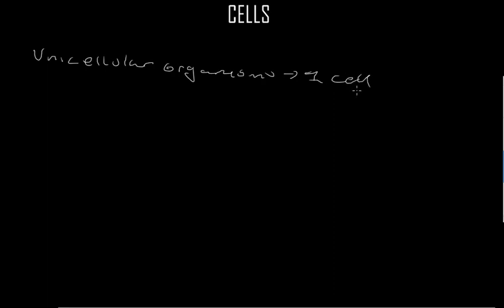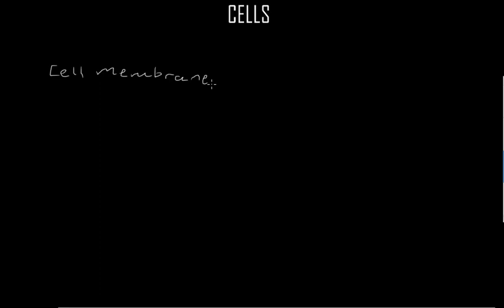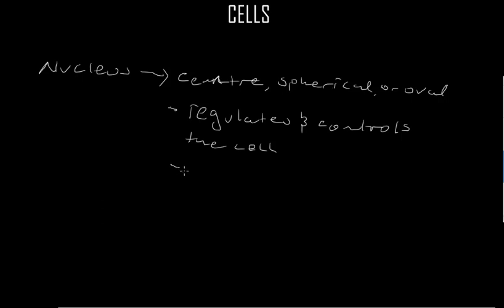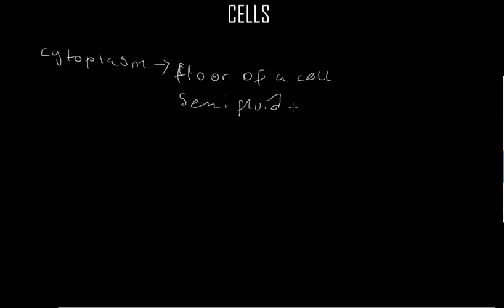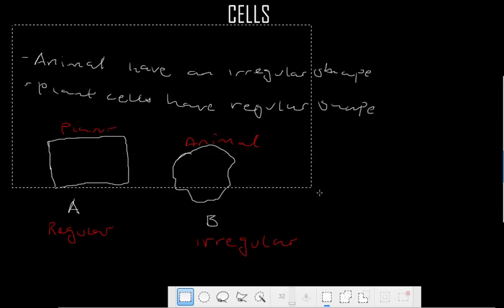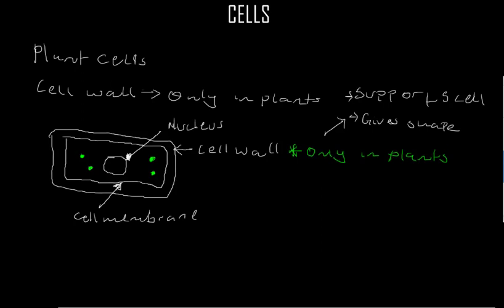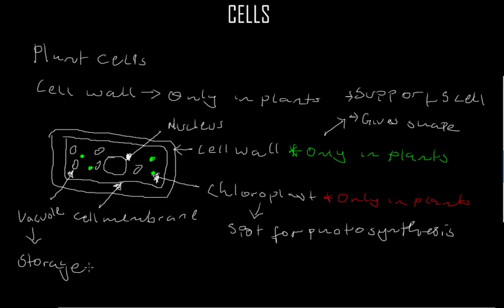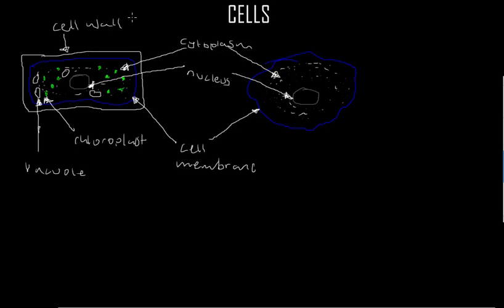CELLS (Junior Secondary Science)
CELLS for Grades 8 to 9 solved by Engineer Ganizani Zulu (CBU Student) for eskulu.com and zedpastpapers.com